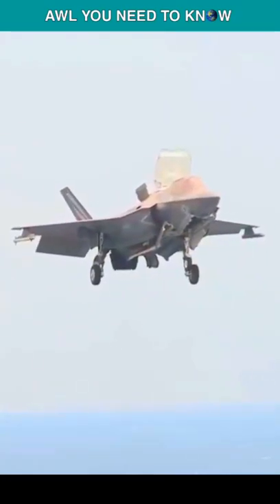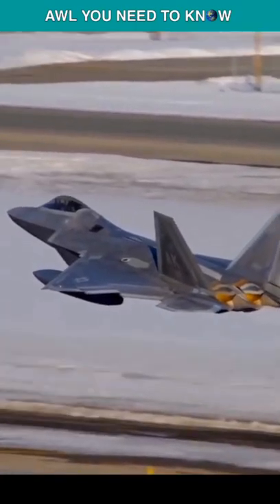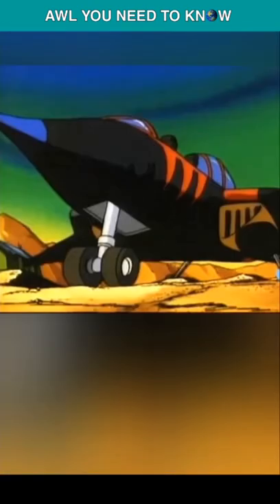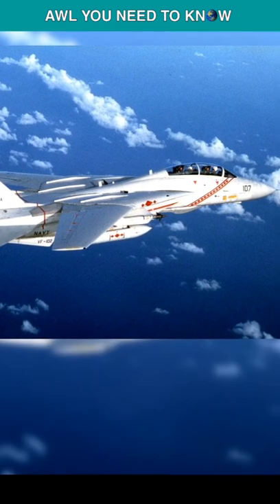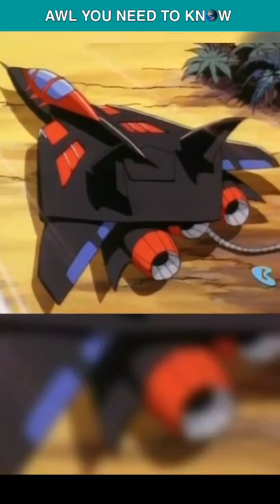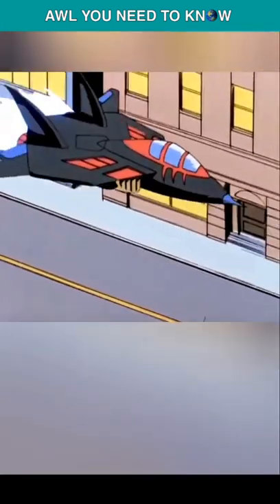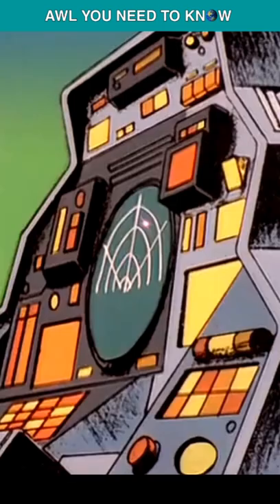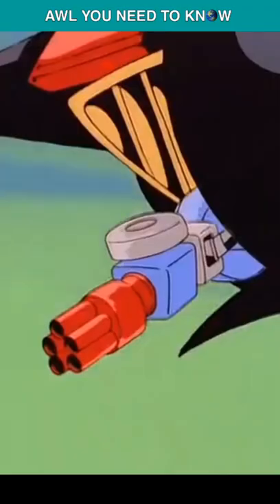This Is Actual Most Advanced Fighter Jet, But It Doesn't Exist! Turbokat From Swat Kats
For some people the F-35 is the world's best fighter jet, and for some, it's the F-22 raptor, but for me, Turbokat from the Swat Kats is the most advanced aircraft ever! Yeah i know it doesn't exist in the real world, so what? The turbokat is twin seat, 3 engined and looks like the famous F-14 tomcat of United States Navy. Jake Clawson, also known as Razor Constructed it from the parts of salvaged aircrafts after he and Chance Furlong, or T-bone were fired from Enforcers paramilitary police organization. T-bone is ace pilot of turbokat. The Turbokat is a state of the art air superiority multi-role fighter jet, that uses fly by wire system, advanced radars and communication array, and carries a variety of offensive and defensive armament, like dozens of different missiles, for example octopus missiles, banshee missiles, mega-laser and a gun that fires cement! It is powered by 3 engines, 2 are used for flying, while 3rd in the center helps Turbokat to hover when it is in V TOL mode. The first Turbokat was capable of Mach 5, but it was destroyed by the dark kat's surface to air missiles in episode 13th of season 1. The 2nd Turbokat can reach Mach 8 with the help of 4 additional solid propellant boosters, but for temporary period. These 4 rockets allow it to reach at the edge of space, and this is called "speed for heat mode."